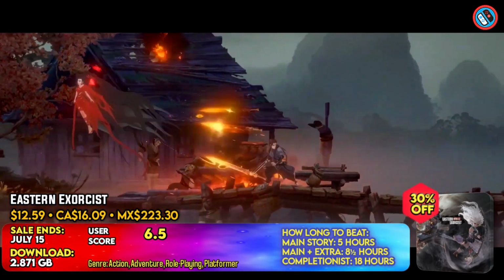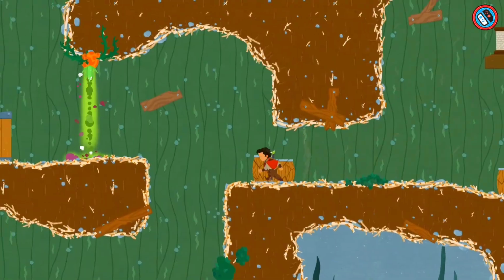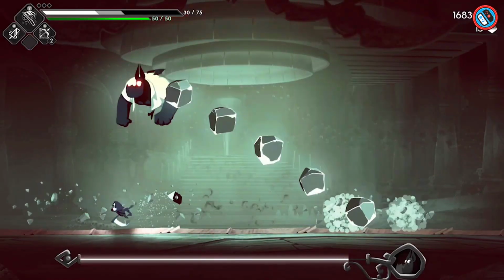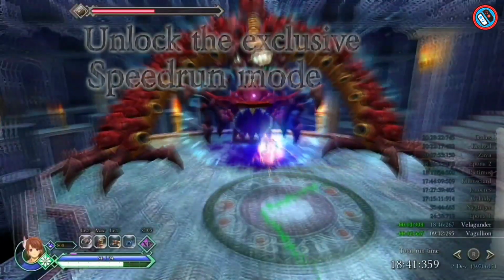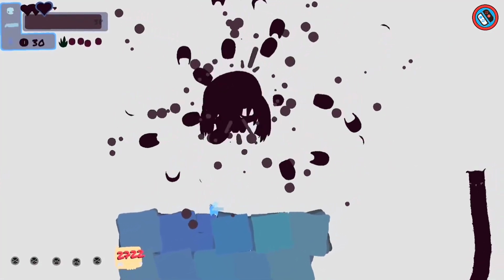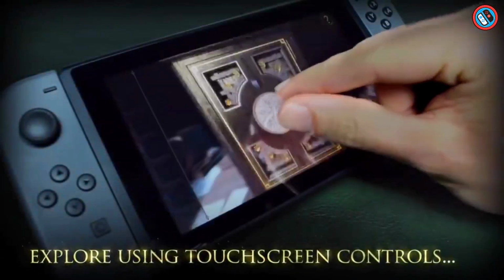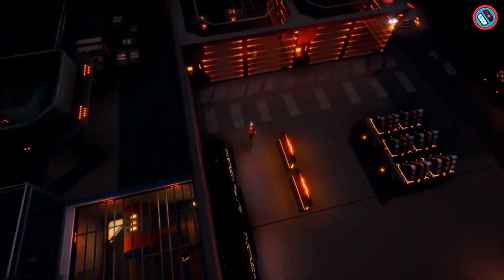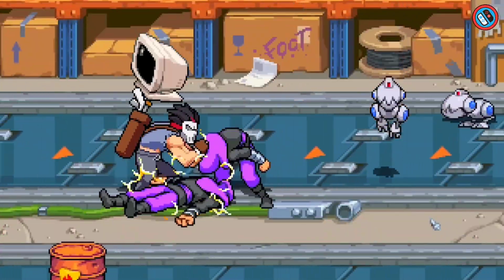30% upto 79% OFF: NEW Nintendo Switch ESHOP Sale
Get ready for the ultimate Nintendo Switch Eshop Sale! For a limited time, enjoy massive discounts on a wide range of top-rated games. Whether you're into action, adventure, puzzles, or indie gems, there's something for everyone. Don't miss out on the chance to expand your gaming library with unbeatable prices. Head to the Eshop now and start your next adventure before this incredible sale ends!

♦Chapters::
00:00 INTRO
00:11 Die After Sunset
00:42 Eastern Exorcist
01:23 Terra Nil
02:03 Legends of Ethernal
02:45 Semblance
03:28 Have a Nice Death
04:09 Ys Origin
04:43 Wild Guns Reloaded
05:22 Road Redemption
06:01 GONNER2
06:43 Shady Part of Me
07:24 Swords & Souls: Neverseen
08:06 The Room
08:44 DISTRUST
09:25 Quantum Replica
10:06 World Next Door
10:46 Teenage Mutant Ninja Turtles: Shredder's Revenge
11:32 Ember Knights

30% upto 79% OFF: NEW Nintendo Switch ESHOP Sale